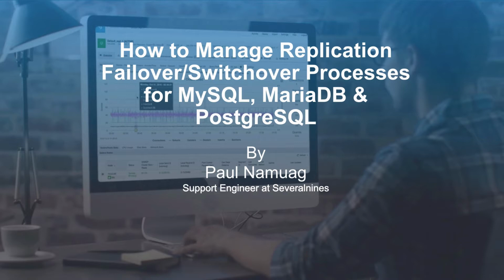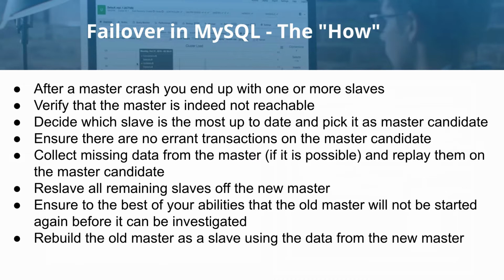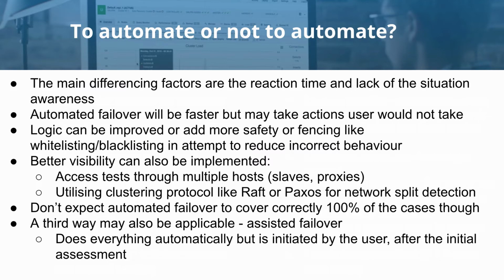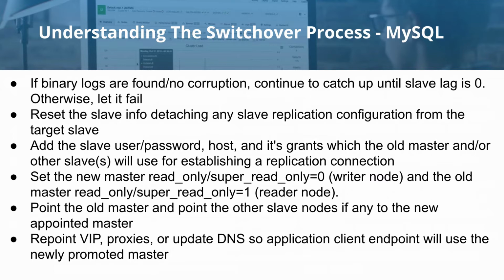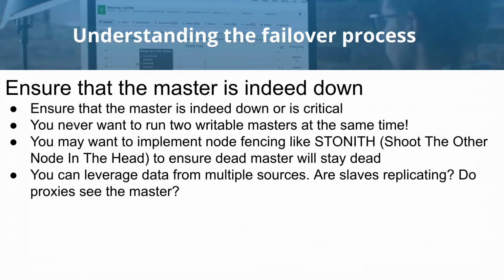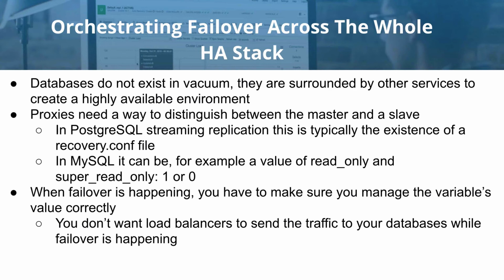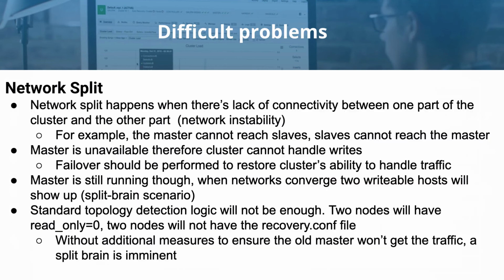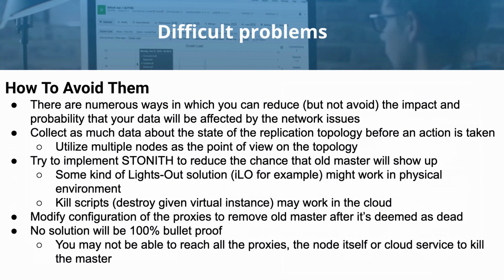Database Switchover Processes for MySQL, MariaDB &PostgreSQL with ClusterControl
In this video Severalnines Support Engineer Paul Namuag shows the importance of using failover/switchover processes for MySQL, MariaDB, or PostgreSQL database variants. It discuses the pros & cons of why you need to automate or not to automate this process. It also includes understanding the failover process, orchestrating the failover process, issues to consider during a failover, and a demo from an assisted or a fully automated failover with ClusterControl.